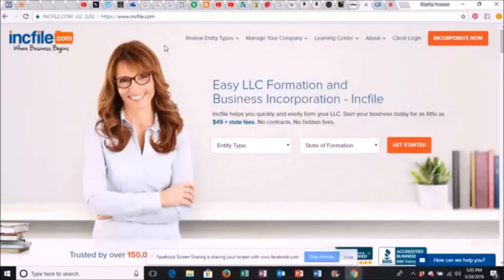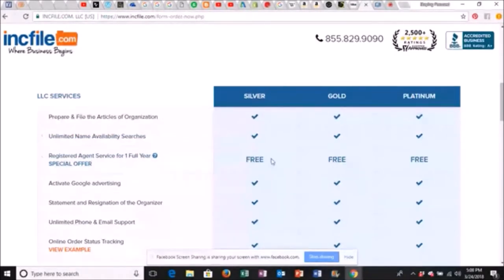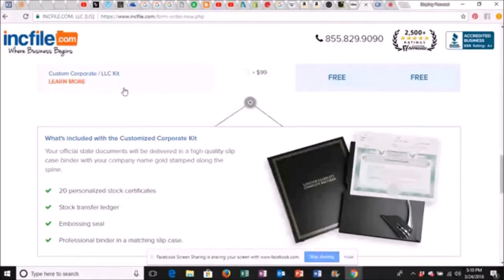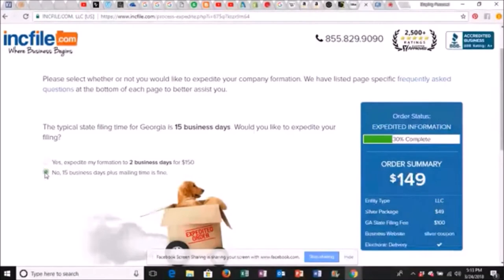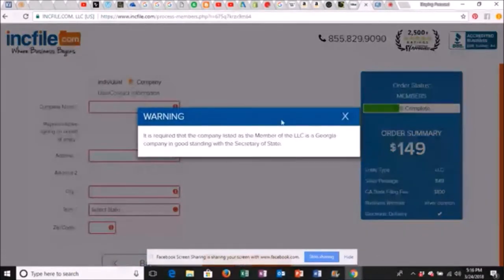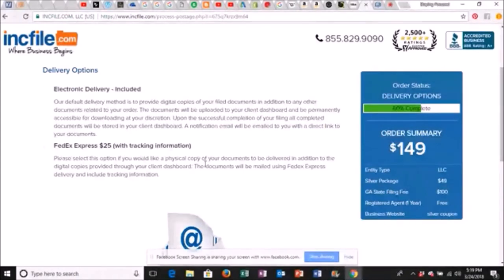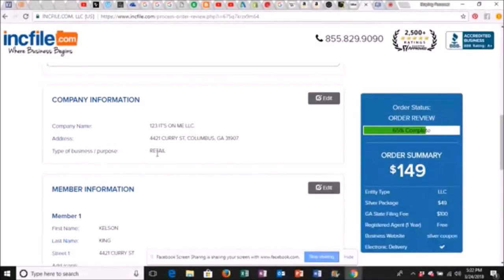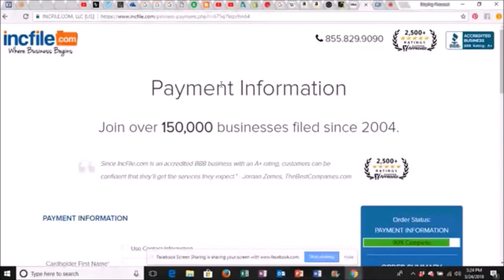How To Start Your Own Corporation EASILY And Get Your EIN Number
This is my vlogging on my travels around the country to pick up cars, deliver them back to the dealerships, business, and just life in general.

Join us as we go on adventures and give car reviews like you've never seen before.

You Won't Find Another Channel Like This!!!